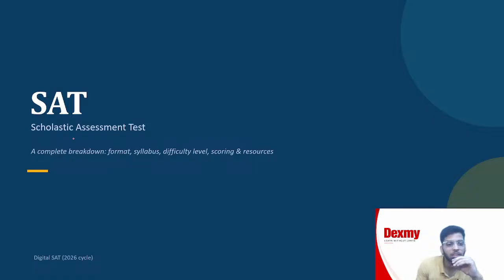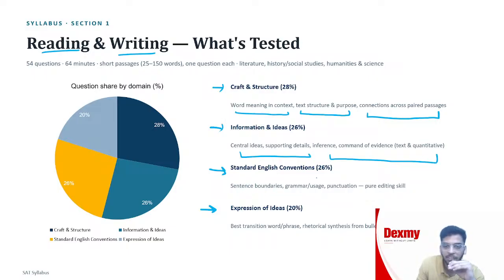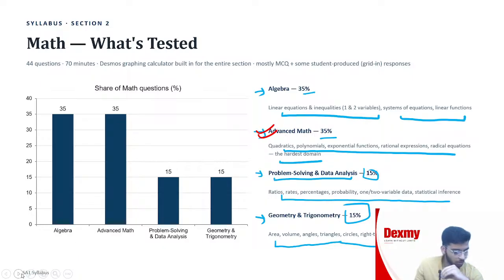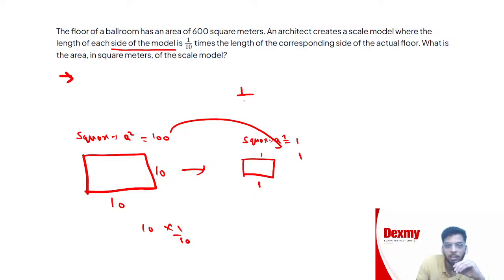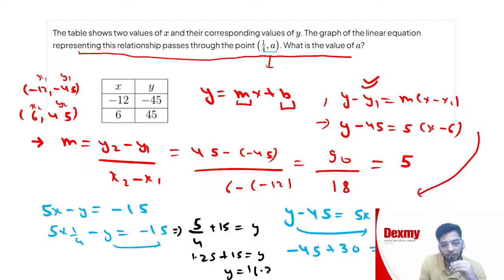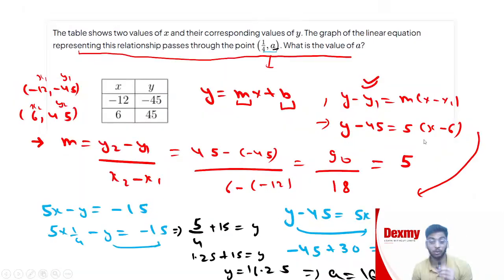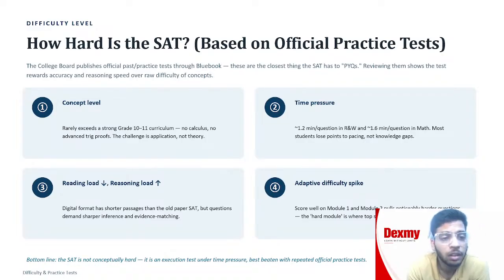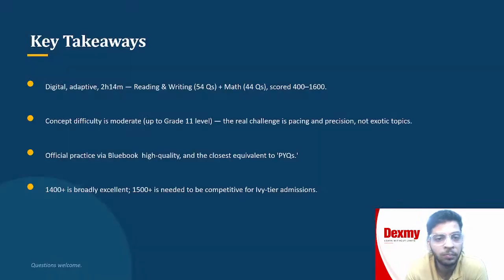SAT Math Introduction Class | Learn the SAT Math Basics 🚀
Join our **SAT Mathematics Introduction Class** and get a clear understanding of what to expect in SAT Math! 🎓📚

In this live class, we’ll introduce the SAT Math section, discuss the key topics and skills you need to master, and show you how to approach SAT-style questions effectively.

📌 **In this class, we’ll cover:**
• SAT Math structure and question types
• Key topics you need to prepare
• Important formulas and concepts
• Problem-solving strategies
• Tips to improve accuracy and speed
• How to start your SAT Math preparation

Whether you're just starting your SAT preparation or looking to strengthen your fundamentals, this class is for you!

🎯 **Want to prepare with Dexmy?**
Book a **FREE Demo Class** and experience personalized SAT preparation with our expert instructors.

📩 Get in touch with us to start your SAT journey!